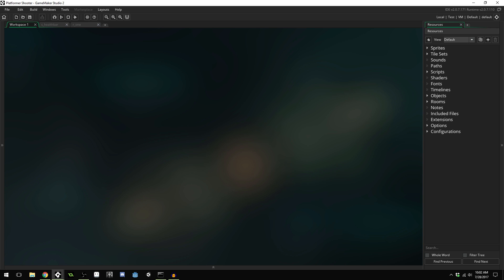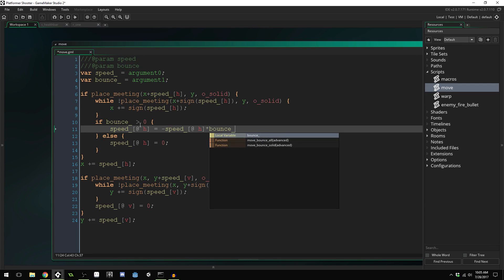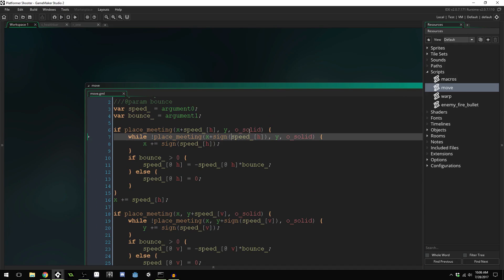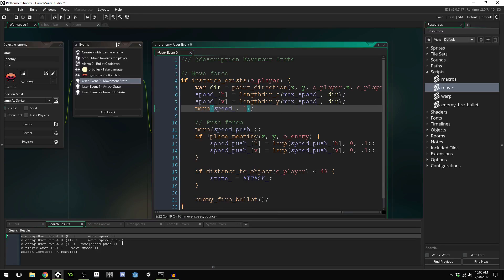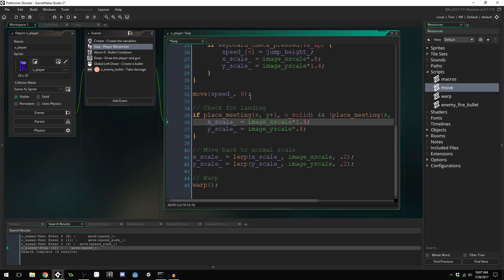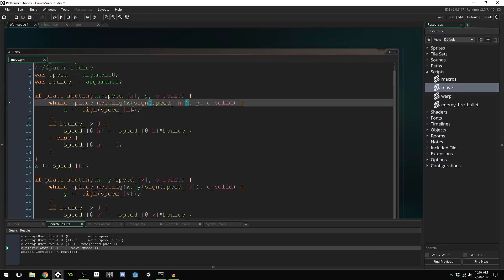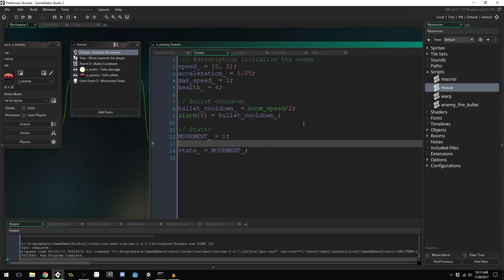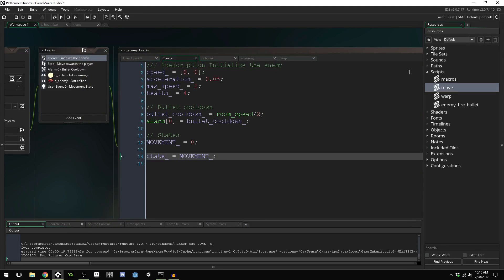GameMaker Studio 2 - Platform Shooter - P13 - Enemies with Bounce